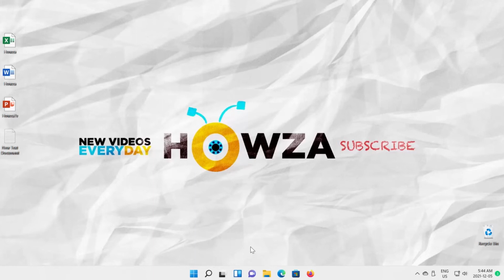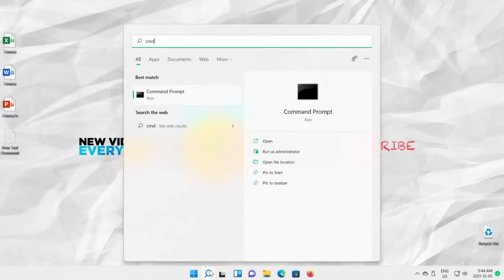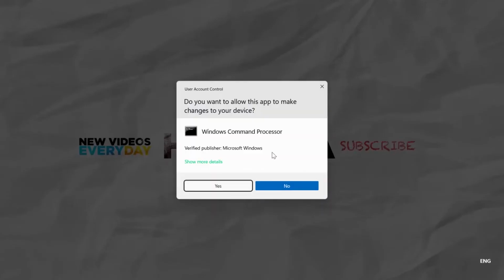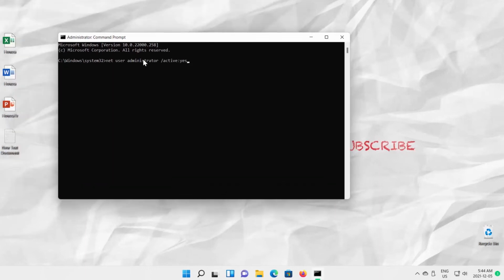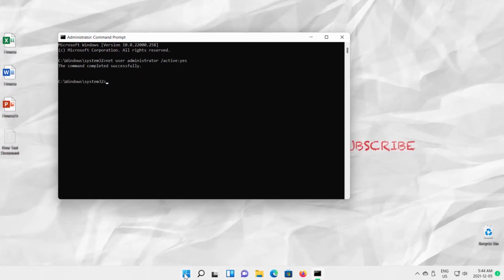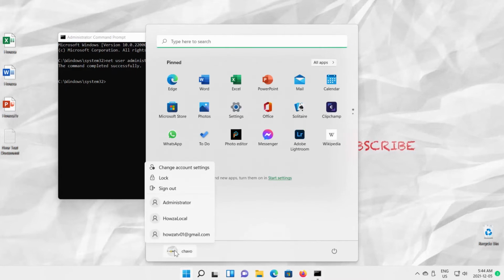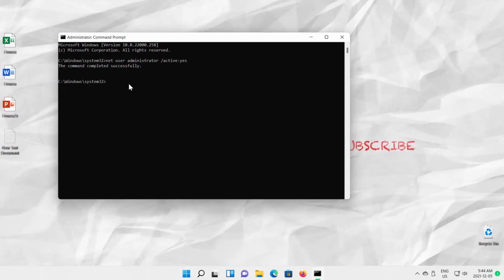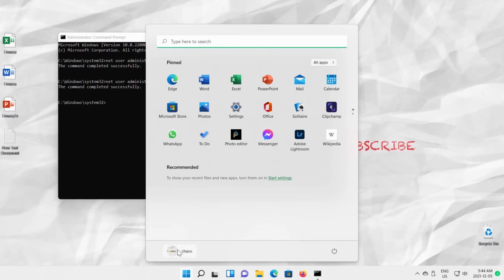How to Enable the Hidden Windows 11 Administrator Account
Hey! Welcome to HOWZA channel! In today's lesson, we will teach you how to enable the hidden Windows 11 Administrator Account.
Go to taskbar search.
Type cmd and click on Run as administrator under Command Prompt. Click on Yes in the pop-up window.
Copy and paste the command from the description box below. Press Enter. You will see the message saying The command completed successfully.
Go to Windows menu. When you click on the account icon you will see the Administrator account appear.
You can also disable hidden Administrator account. Copy and paste the command from the description box below. Press Enter. You will see the message saying The command completed successfully.
Go to Windows menu. When you click on the account icon you will see the Administrator account disappeared.